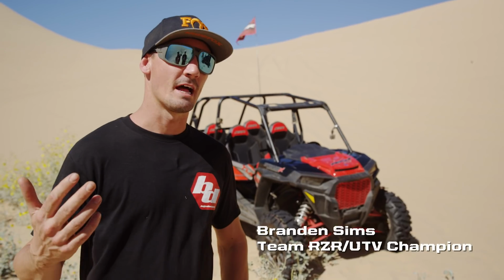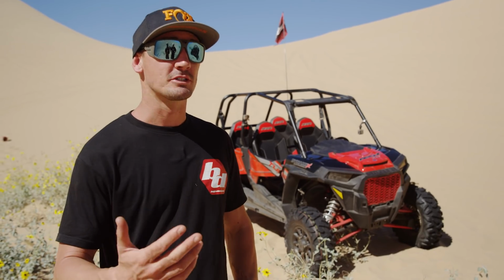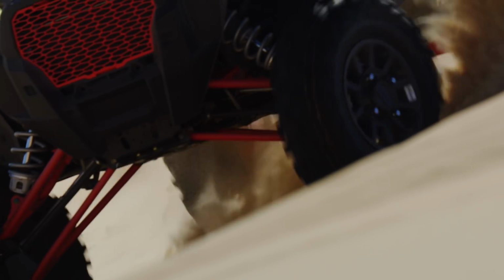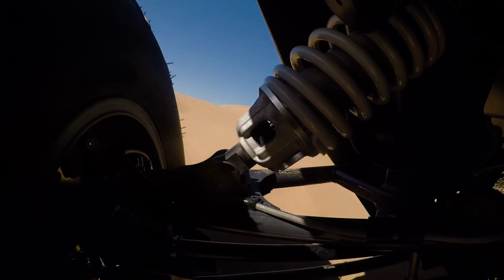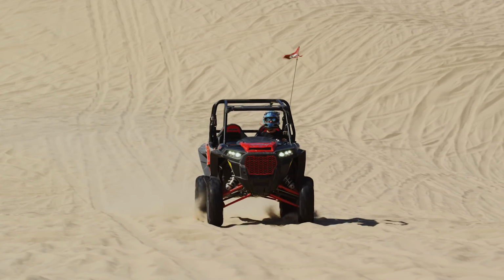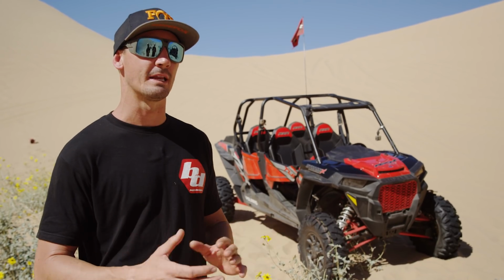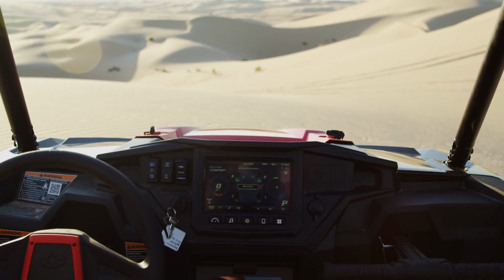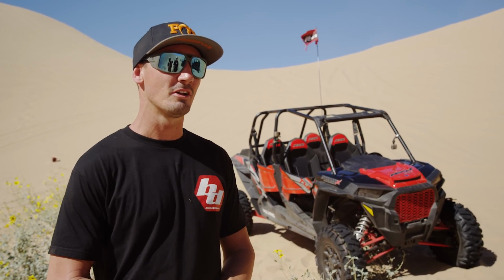SHAKEDOWN: 2018 Polaris RZR XP4 Turbo DYNAMIX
The new 2018 Polaris RZR XP & XP4 Turbo DYNAMIX machines utilize proprietary shock technology that allows you to adjust your suspension dampening on the fly!

Come along as Team RZR driver Branden Sims helps us SHAKEDOWN the all new 2018 Polaris RZR XP4 Turbo DYNAMIX!

Adult models - 16 and older. Be sure to get safety training. The vehicle displayed in this video is not intended for on-road use. Driver must be 16 years old with a valid driver's license. Passenger must be 12 years old, and tall enough to use hand holds and plant feet firmly on floor. Always use cab nets, wear seatbelts, helmets, eye protection, and protective clothing. Do not operate on public roads. Avoid excessive speeds, sharp turns, and difficult terrain. Riding and alcohol/drugs don't mix! Never carry more than the appropriate amount of passengers. Follow all warnings/instructions in owners manuals and on product. UTVUnderground and their affiliates are not responsible for injuries that may occur from emulating or copying the riding, driving, or stunts performed in this video. for more information on safe operation off-road vehicles.